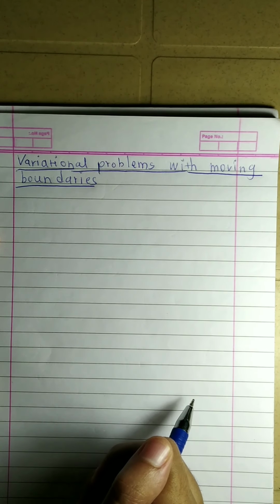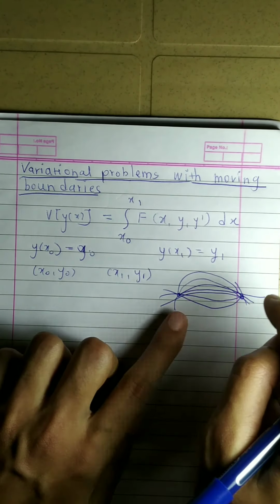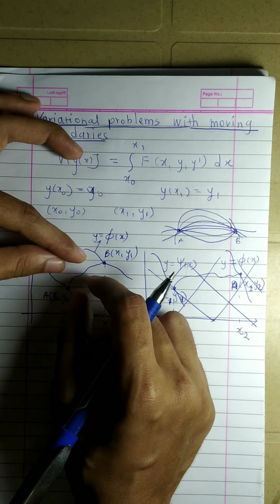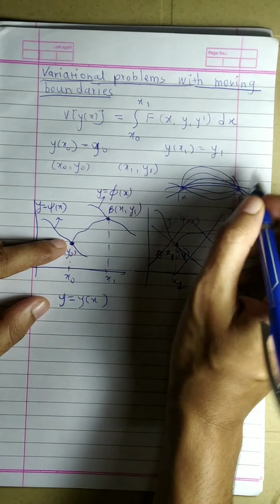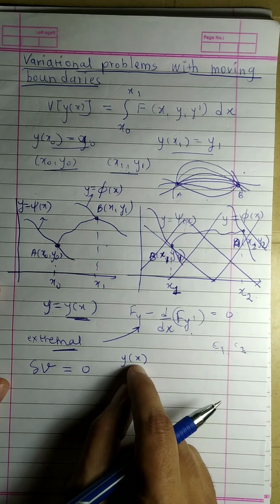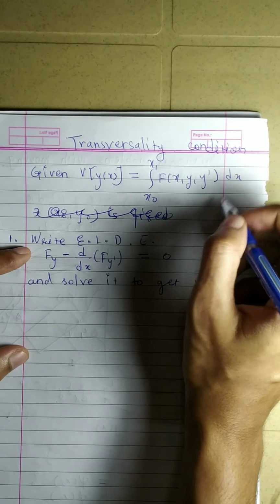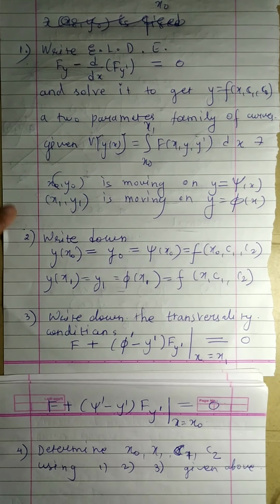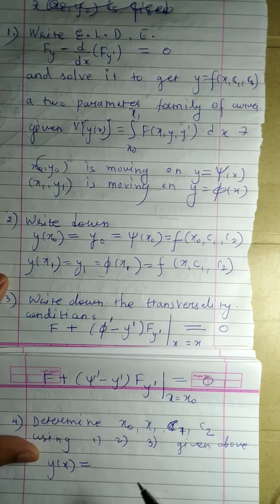MAM 30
Variational problems with moving boundaries
Steps to solve a problem with moving boundaries